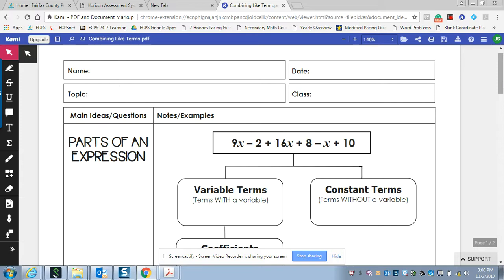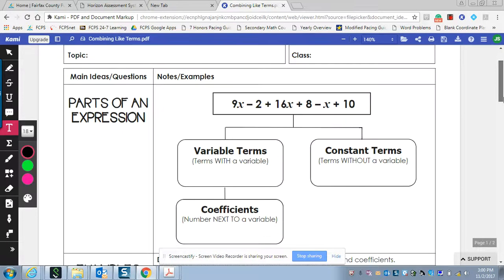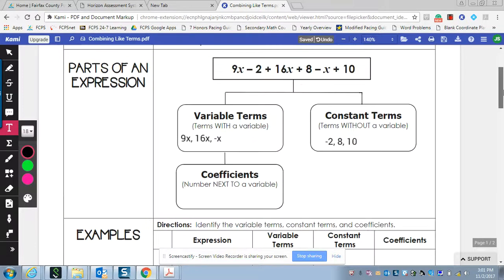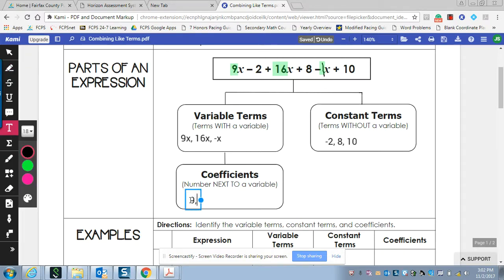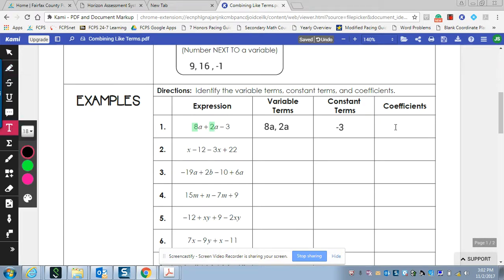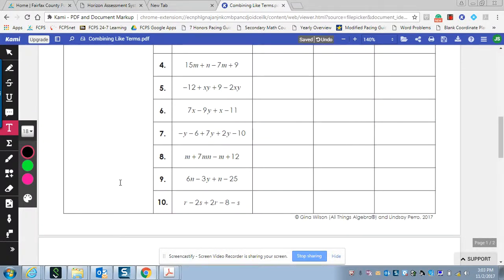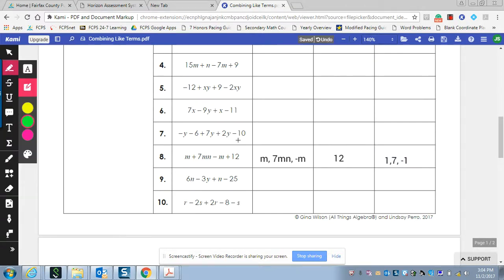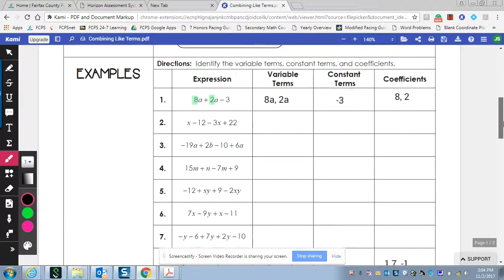Parts of an Expression